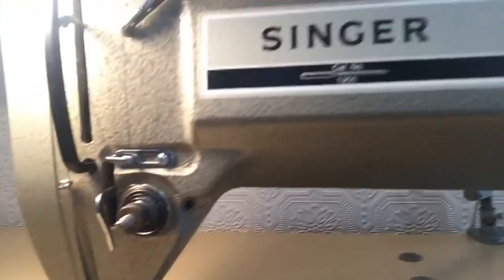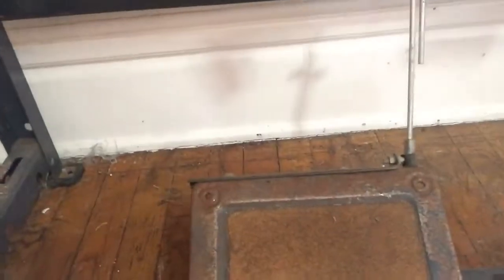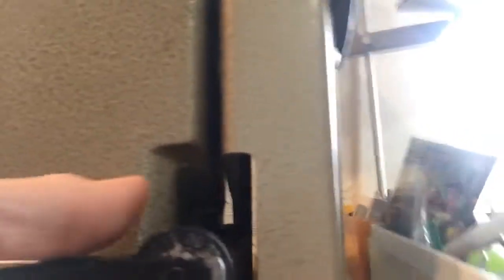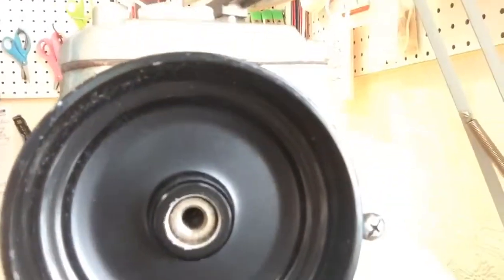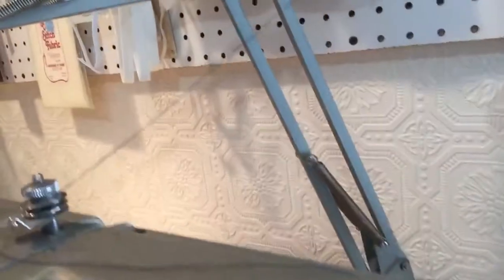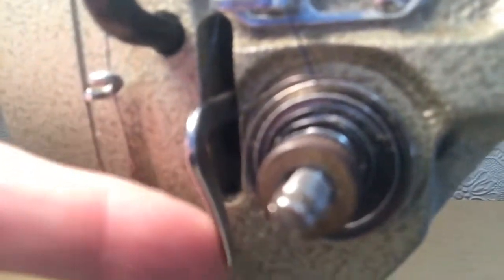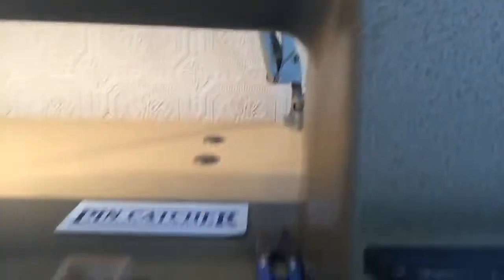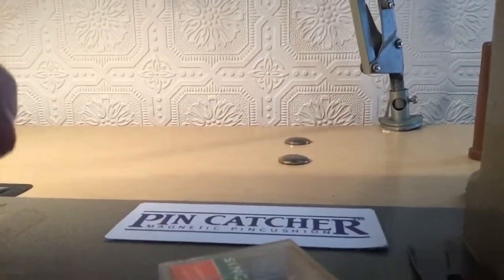Commercial Sewing Machine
Description of Commercial singer sewing machine. How to thread and how to change needle. Close up of sewing machine parts. How to run the sewing machine with a foot pedal. It works just like a gas pedal. To run the sewing machine push down on the pedal and to stop the sewing machine just lift or remove your foot from the pedal.